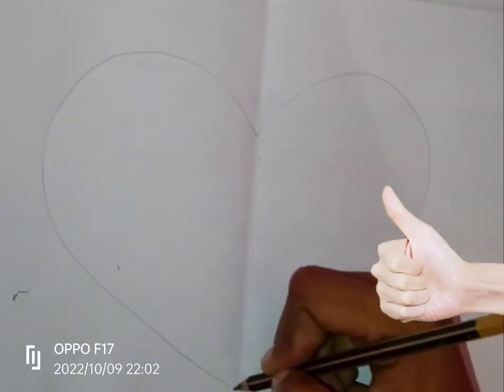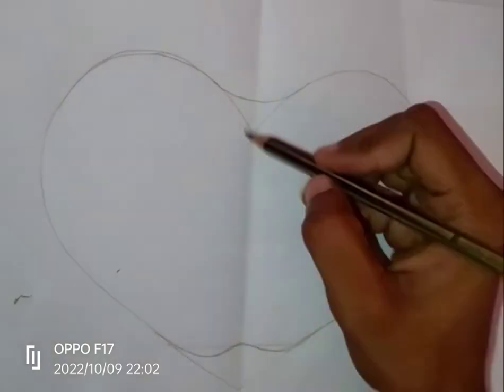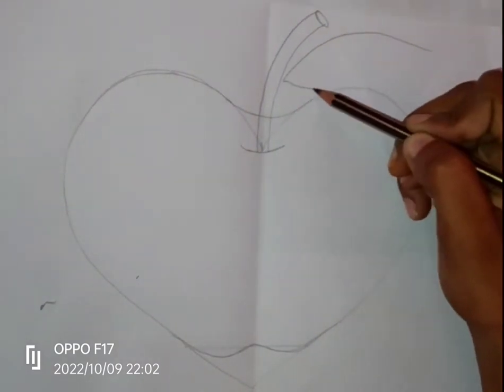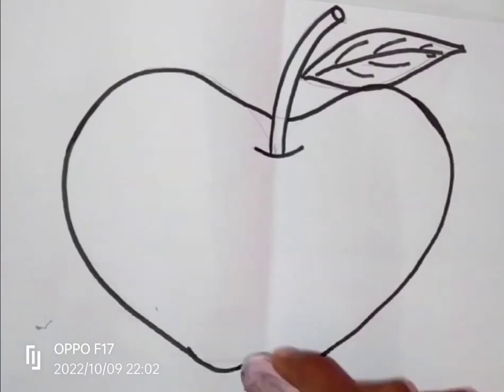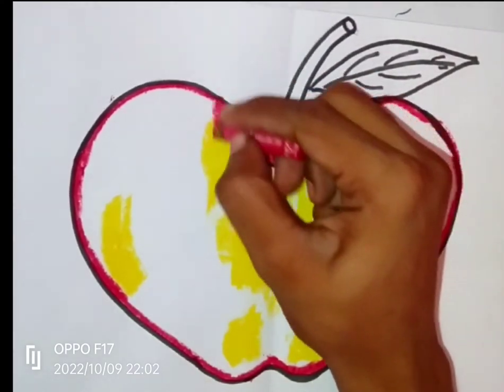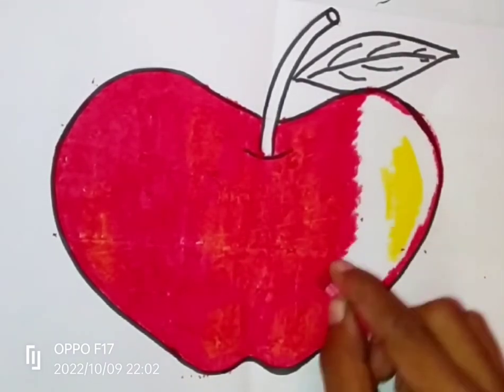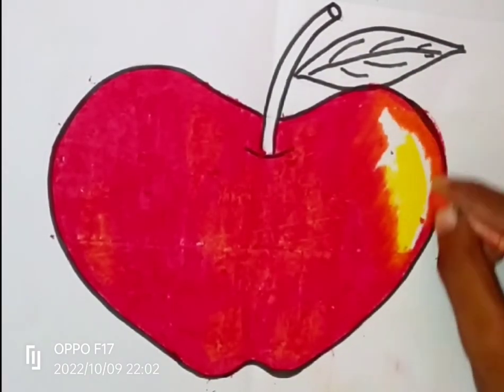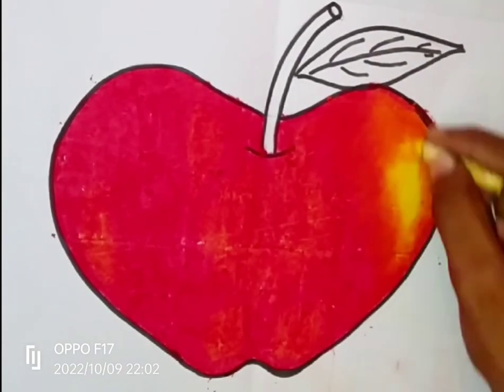EASY WAY TO DRAW APPLE....😊TUTORIAL FOR DRAW APPLE.🔴TRICK FOR DRAW APPLE.🍎🍎